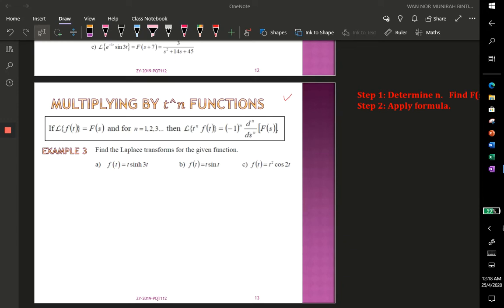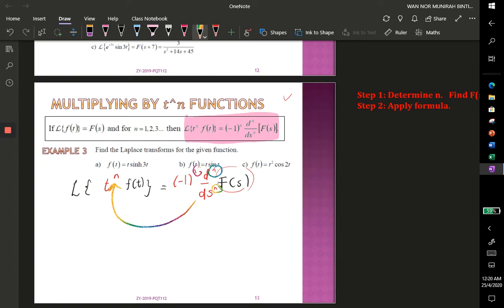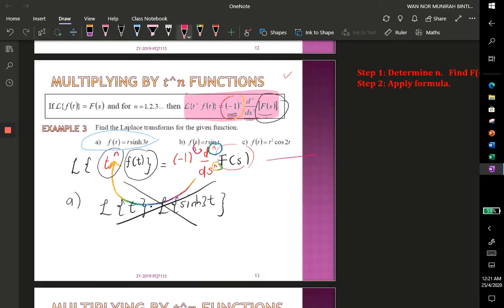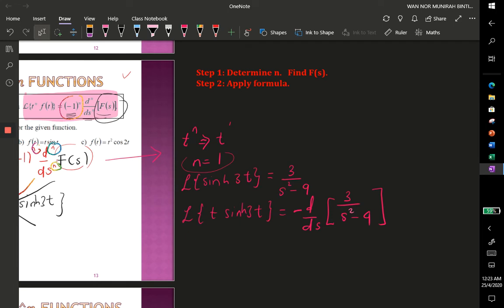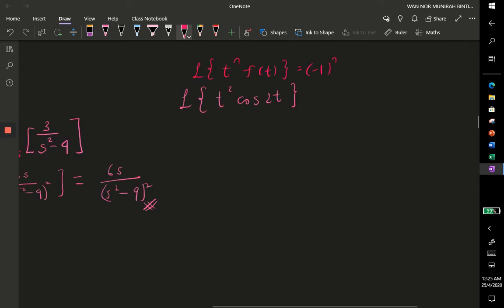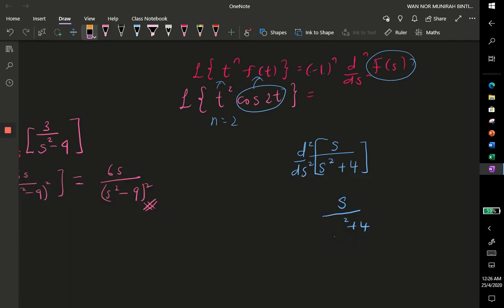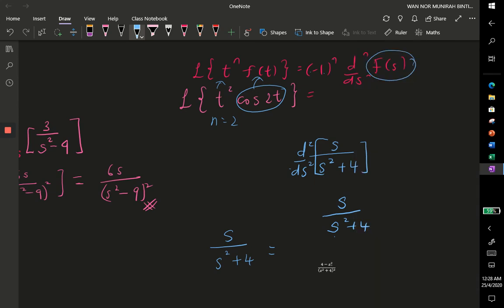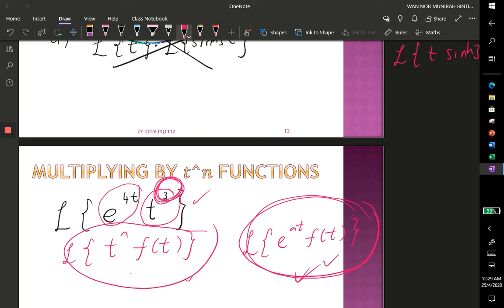Laplace Transform Part 4 Property 4 Multiplication by tn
Chapter 3

FOURTH VIDEO of Laplace transform chapter.
It's about property of Laplace transform-MULTIPLICATION BY t^n.

(There's a mistake on min 8:13, not differentiate w.r.t t, but w.r.t s)